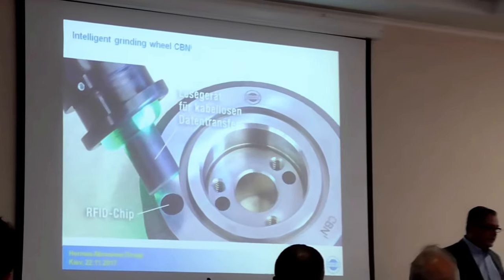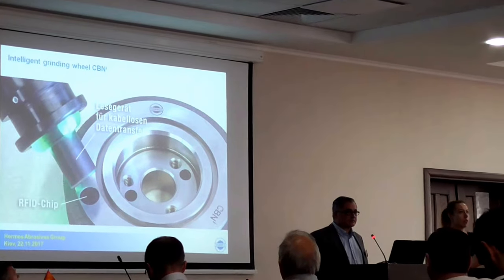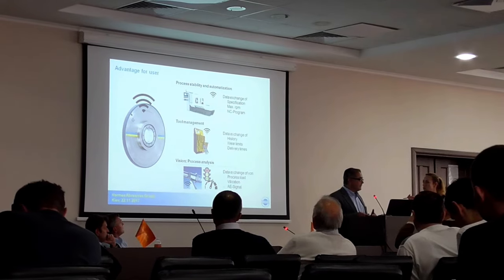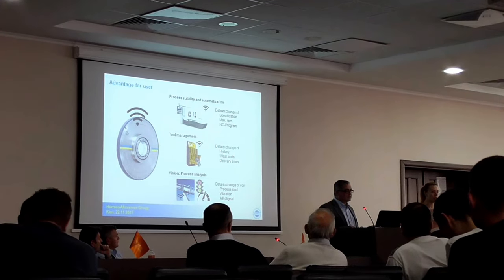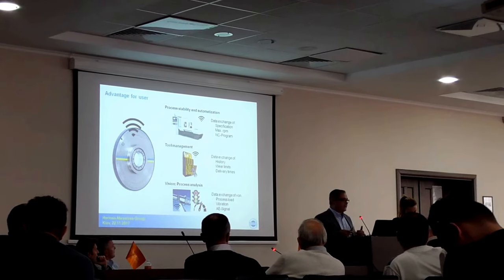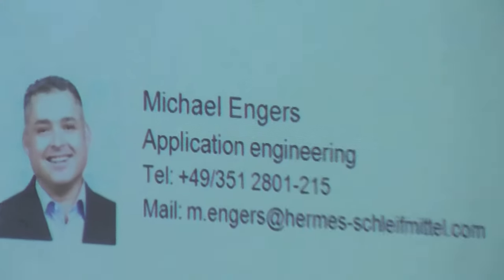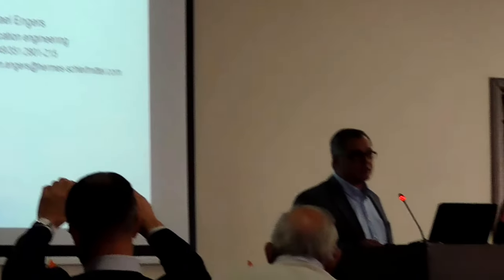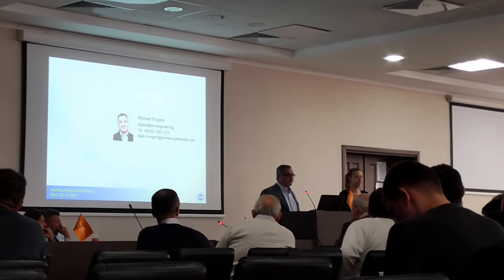Conference of the company "Golden Fleece" 11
On Wednesday, November 22, 2017. we participated in a conference on the application of effective solutions in the field of grinding and processing of metals and other materials. This conference was organized by the company for the production of band saws and abrasive materials "Zolote Runo" for its partners and customers.
 The first part of the conference, representatives from partner companies shared their experiences with the participants in the implementation of abrasive materials and cutting tools. Examples were given of the introduction of tools by Ukrainian companies and what results the companies received when implementing them. It is very pleasant that representatives of companies from different regions of Ukraine listened with great interest to the speech of representatives of the company "Zolote Runo", asked a lot of questions and, probably, upon arrival, they will think about introducing a philosophy of constant improvement at their enterprises.